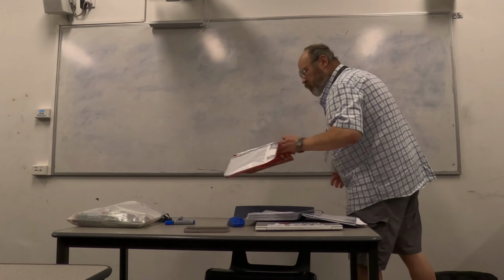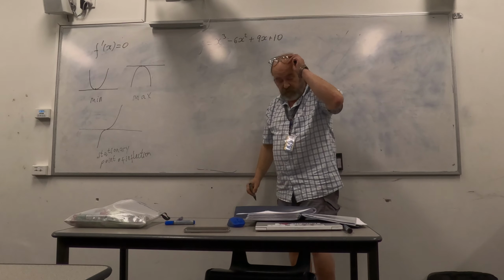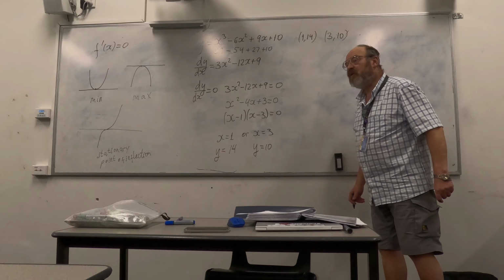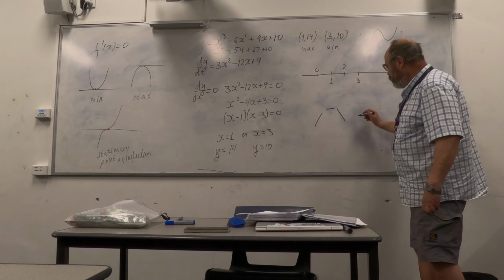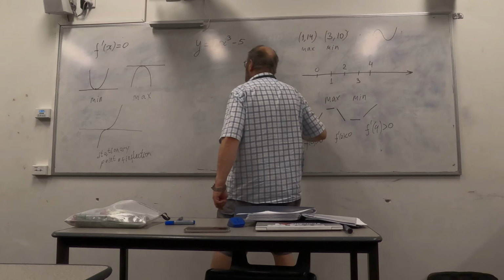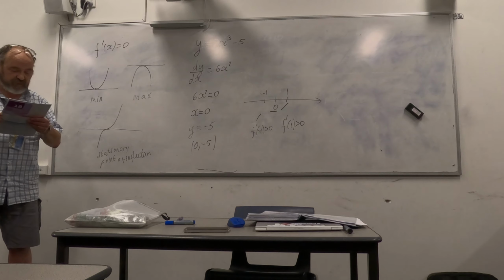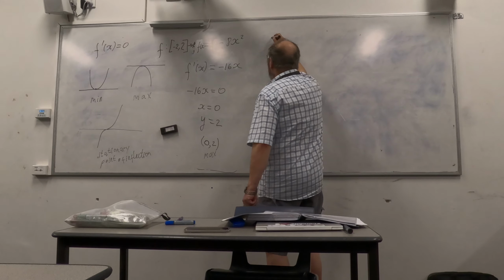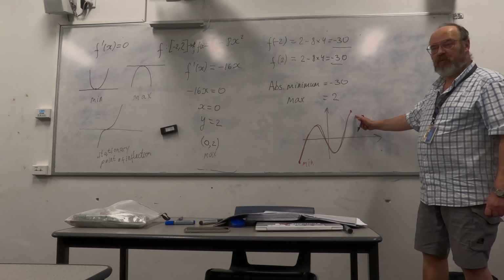Stationary points Absolute maximum and minimum